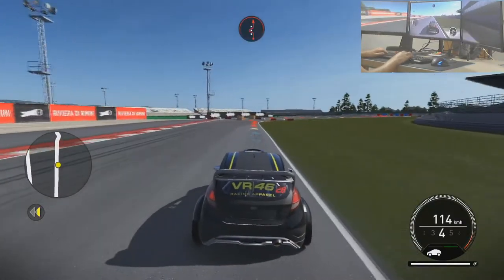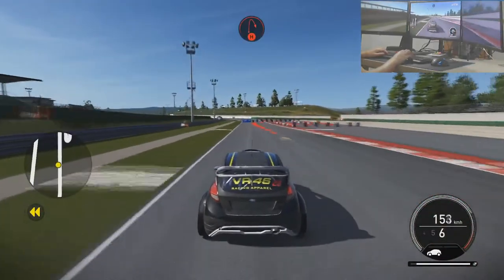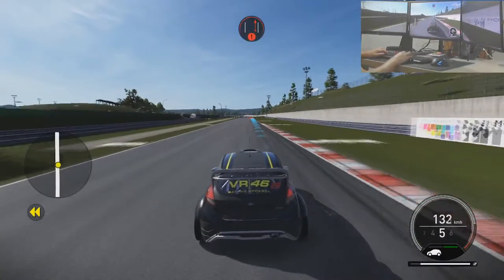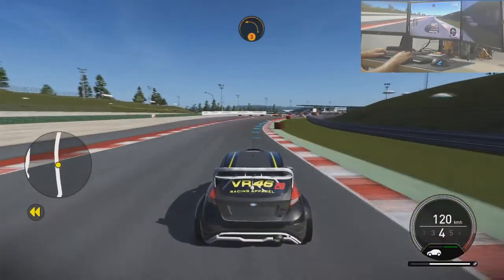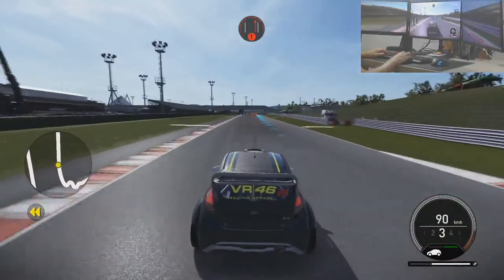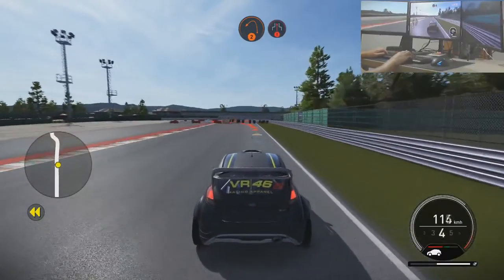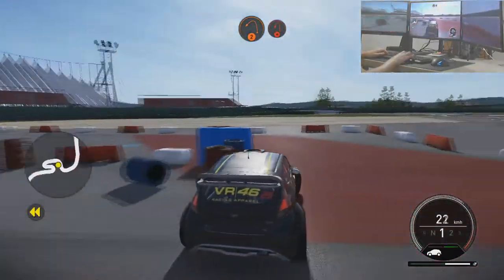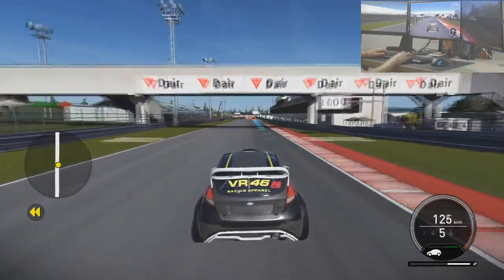VR46 | Career | Part 10 | #15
Welcome to another let's play video of MotoGP 17 with NMPro10 by Projects, join us on our adventures through games.

Valentino Rossi: The Game is a motorcycle racing video game developed and published by Milestone srl. The game was released for Microsoft Windows, PlayStation 4, and Xbox One on 16 June 2016. It is the official video game of the 2016 MotoGP season. The game is endorsed by Italian professional motorcycle racer and multiple MotoGP World Champion Valentino Rossi. The videogame was the first developed by Milestone srl and it was not released on PlayStation 3 and Xbox 360.